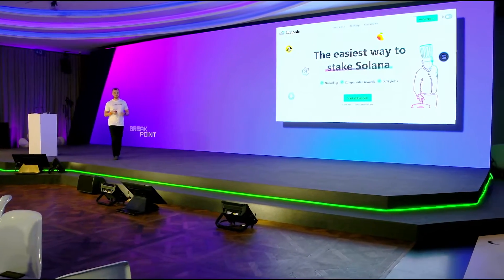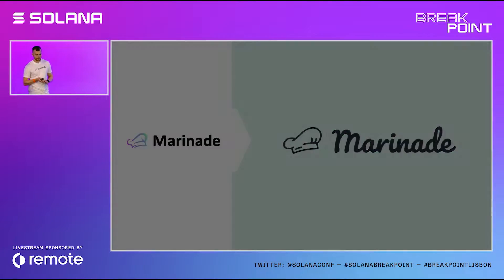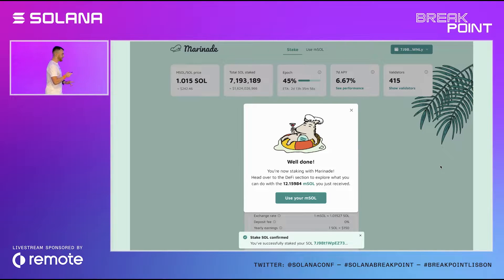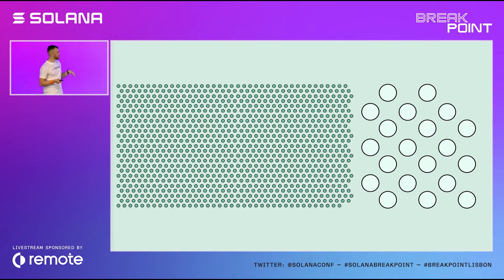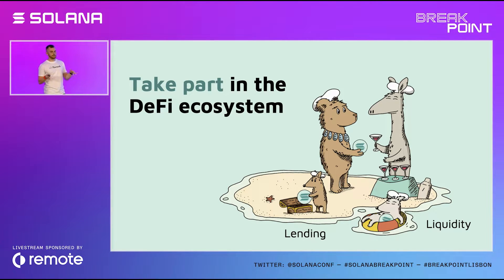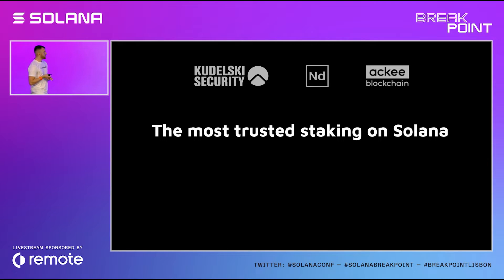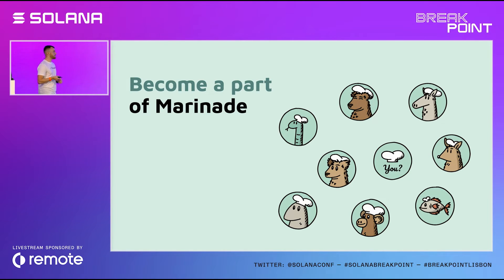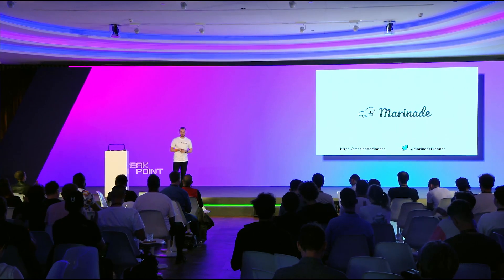Breakpoint 202: Marinade.finance on liquid staking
What's liquid staking really about, and how to make it fully permissionless and democratic—owned and run by the community.